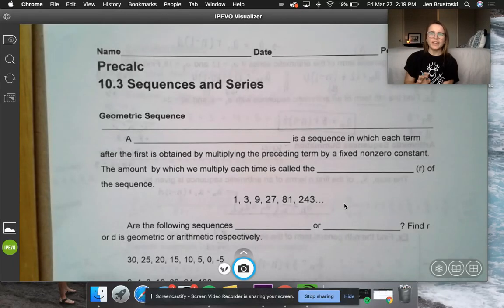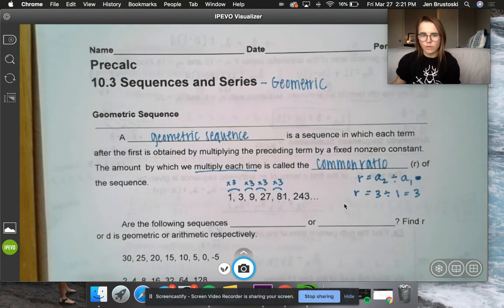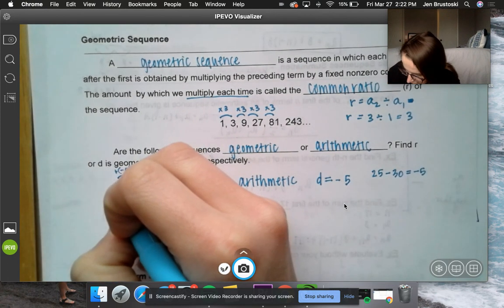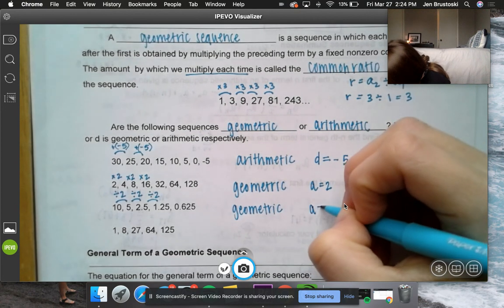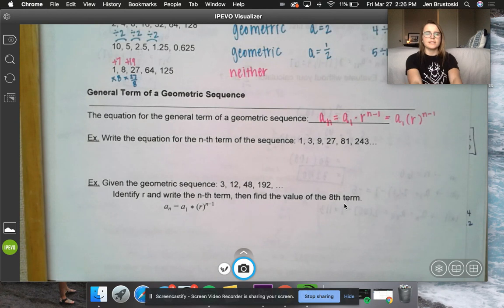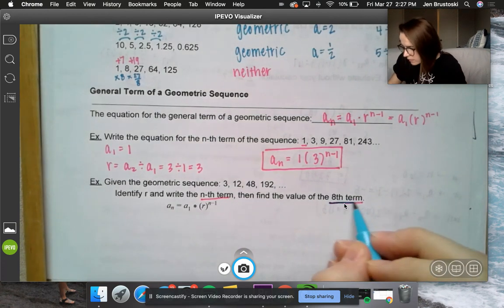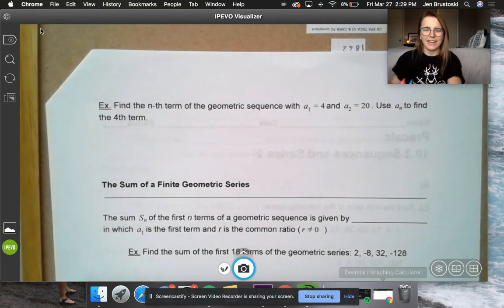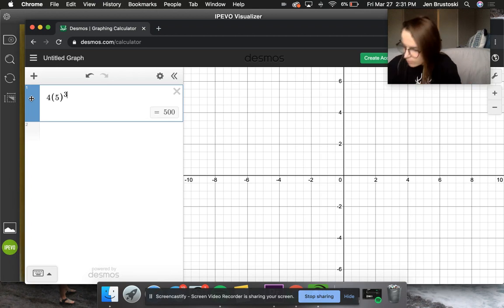10.3 Notes Part 1 (3/31/20)